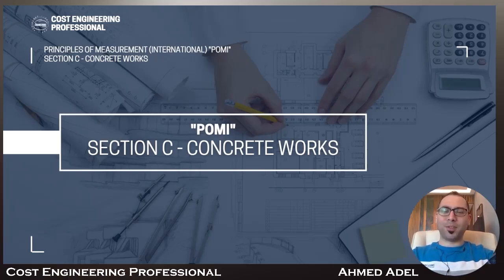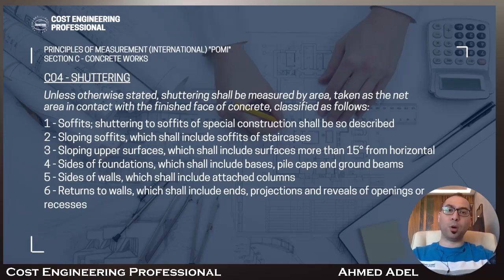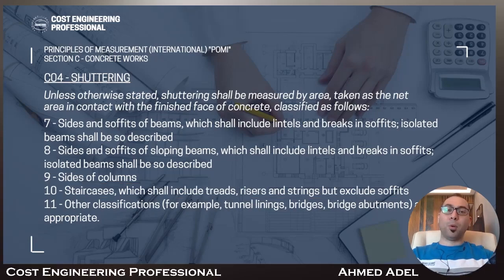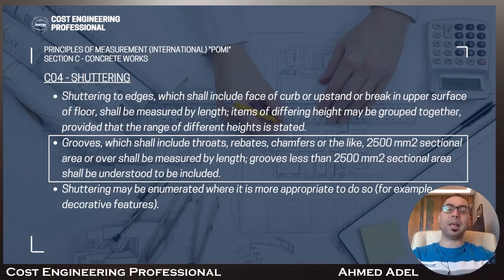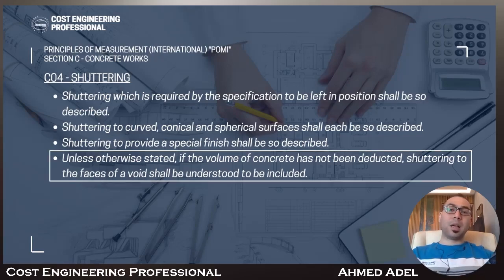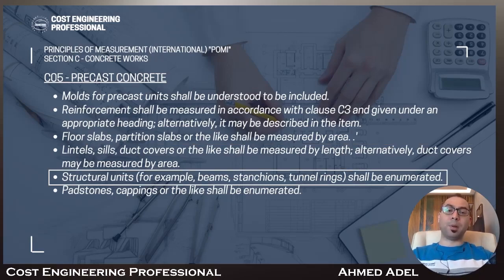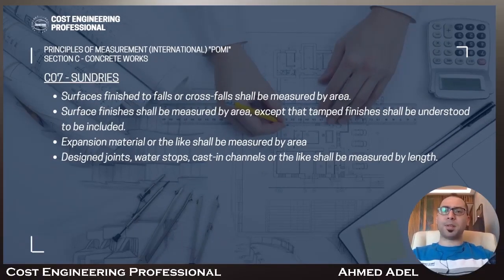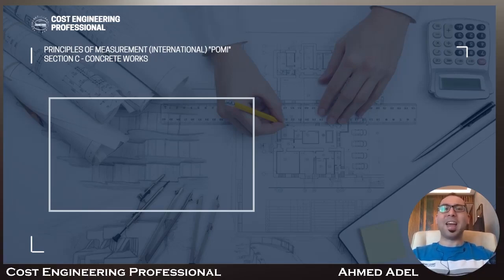How To Measure The Quantity Of Shuttering For Concrete Works - Formwork in accordance with POMI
In this video, I explain how to measure shuttering quantity in accordance with principles of measurements international. Shuttering is also known as formwork in some countries and it includes carpenter and scaffolding works. Also in the video, quantity measurement for post tension and sundries are explained.

This video presentation is made via Canva (try it from the link below):